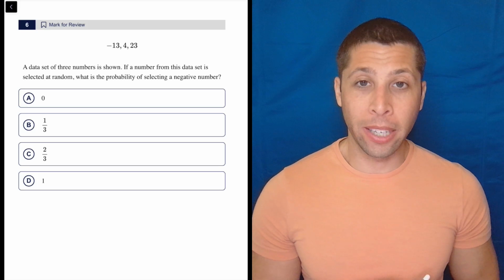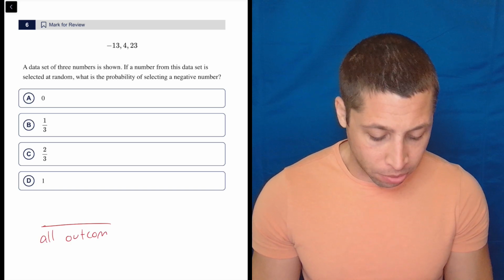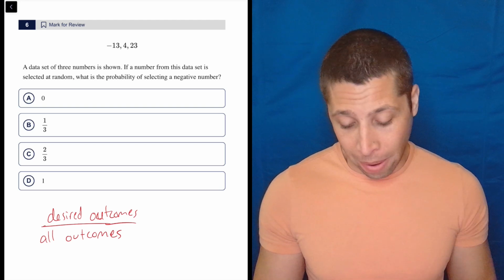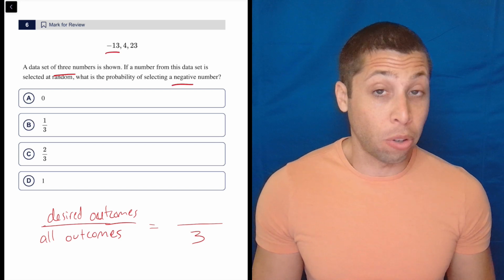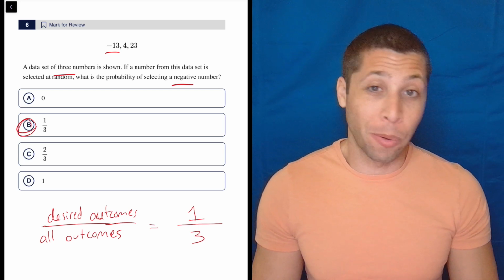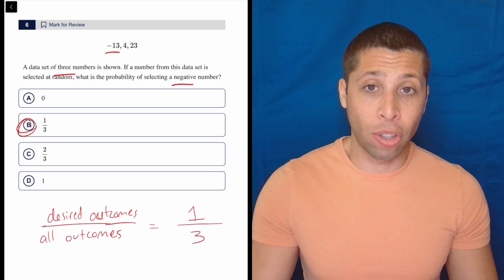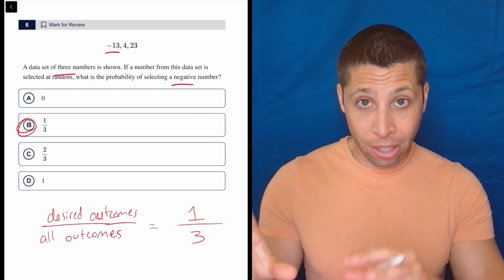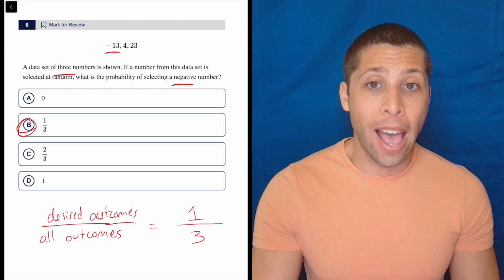Digital PSAT 8/9 #2, Math Module 1, Question 6 (8c3dbdc3-0a99e5bb)